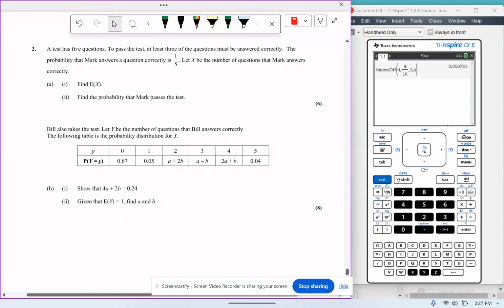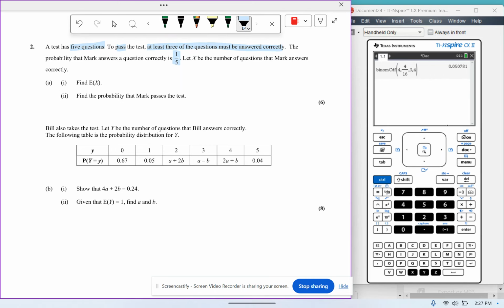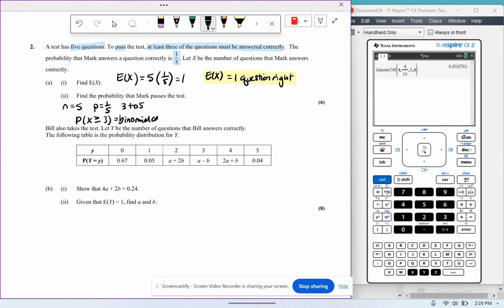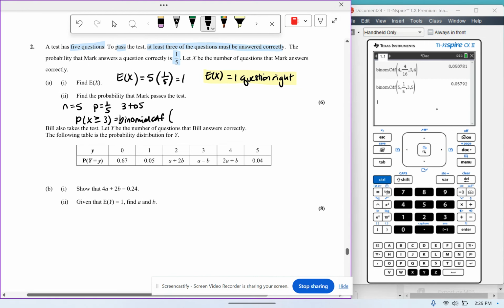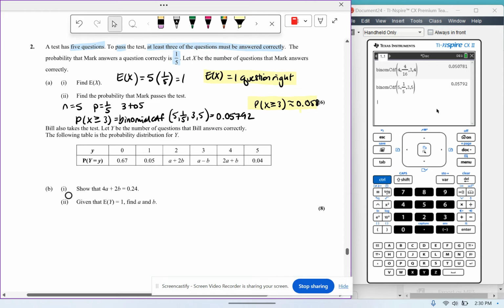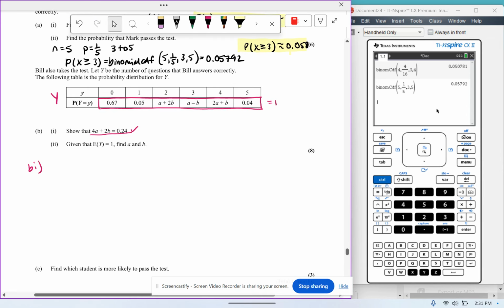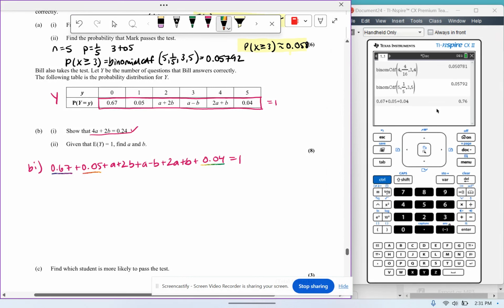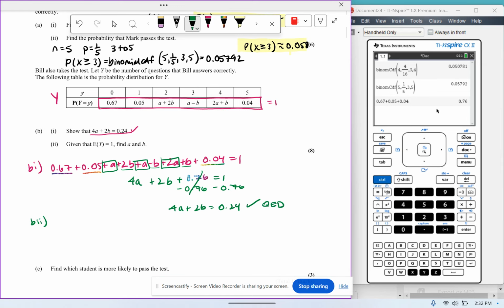3.11 HW Question #2